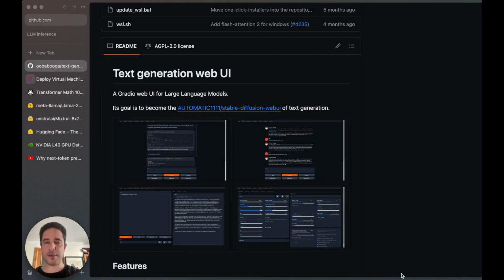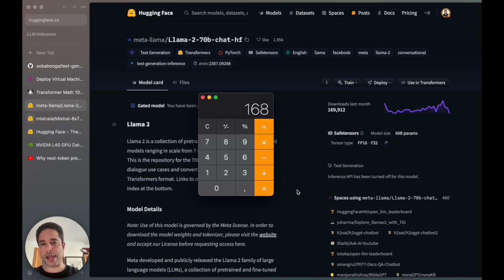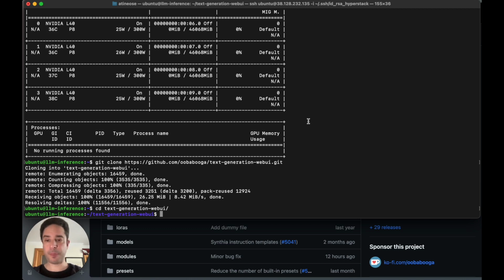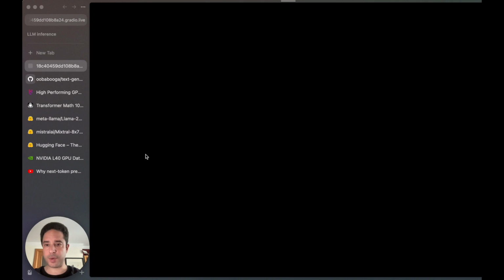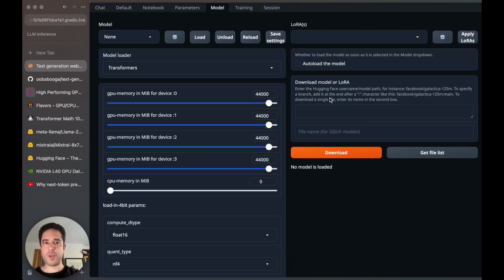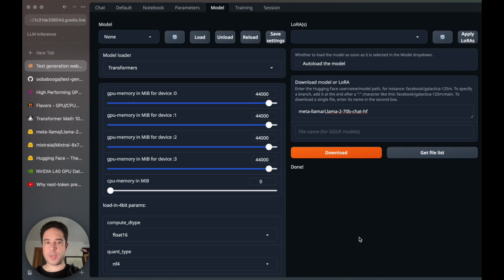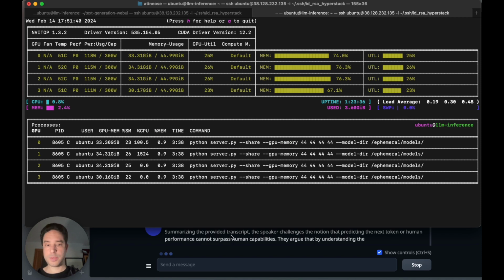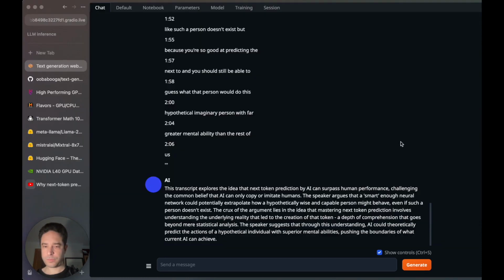How to Choose the Right Open-Source LLM: LLaMA 2 vs Mixtral Series Part 1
Open source LLMs are becoming increasingly capable and a real alternative for closed source state-of-the-art models such as GPT-4, Claude 2 or Bard. In this Hyperstack tutorial, we test LLaMA2-70b versus Mixtral-8x7b, two of the strongest open source LLMs available today.

We walk you through important considerations such as “how many GPUs do I need” or “how can I experiment easily with different models”, all while being in full control of the deployment and with full visibility over the GPU usage.

We test both models for a summarisation use case. Check the video to find out how each model performs!

TIMESTAMPS:

00:00 Intro
01:23 How many GPUs do I need for LLM inference?
03:53 Choosing the GPU flavour that’s right for you
05:14 Installing the playground GUI
08:35 Selecting storage destination for your models
11:32 Downloading a gated model from the Hugging Face Hub
14:03 Monitoring GPU utilisation
15:17 Using the playground GUI to test LLaMA2-70b-chat
18:06 Change model to Mixtral-8x7b and rerun the test